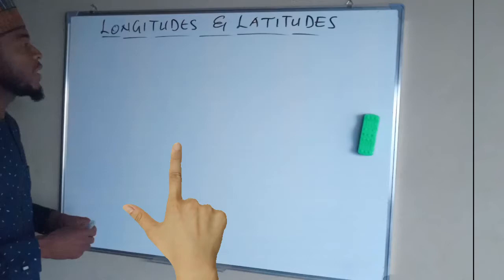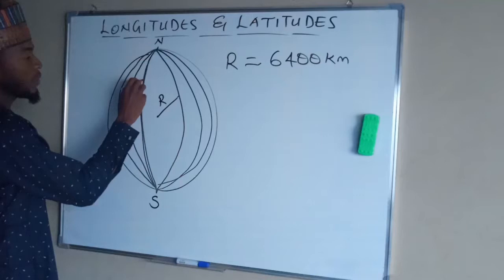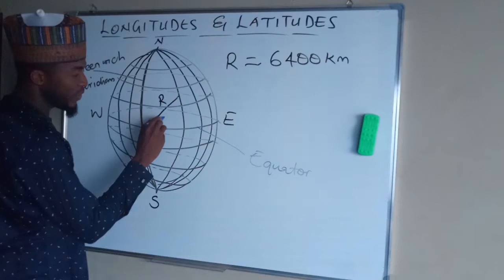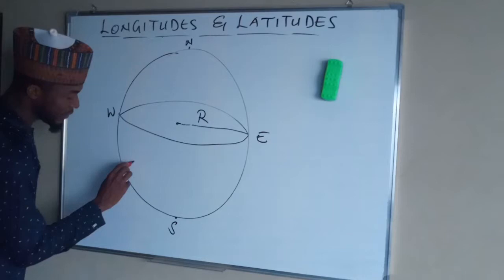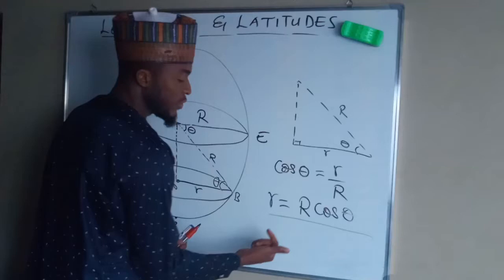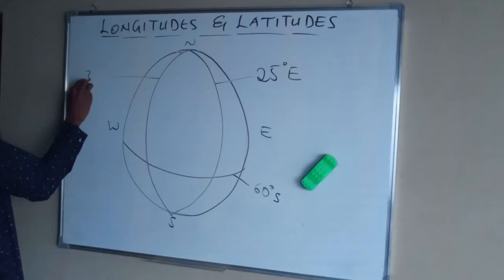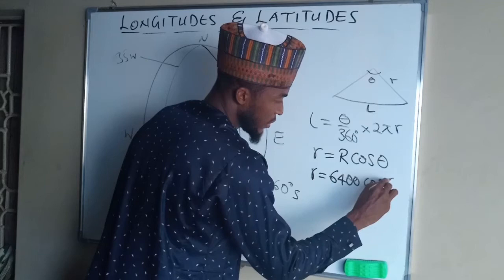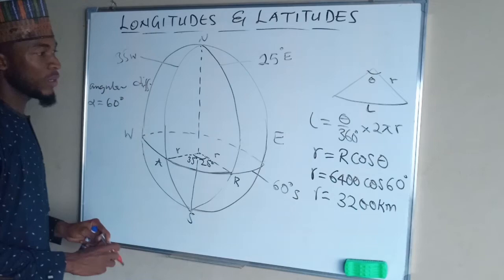LONGITUDES AND LATITUDES | Introduction.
Lines of latitude run East & West or horizontal but measure distance North & South of the Equator—vertically. The equator is labeled as zero degrees latitude. The greatest amount of latitude is 90 degrees at the North or South poles. We can then label our equator as 0° and our North and South poles as 90°. These lines of latitude are parallel to the equator and are even referred to as “parallels” or “parallels of latitude”.

Moving to lines of longitude, they run perpendicular to lines of latitude. That is, longitude lines run North and South but measure East and West of zero degrees longitude which is a line called the Greenwich Meridian or Prime Meridian. This arbitrary north/south line was marked by the British in the 17th century and runs through a town just outside of London called Greenwich.